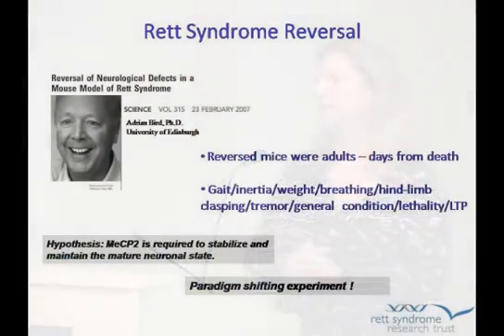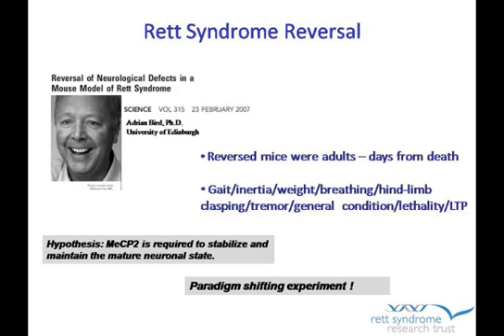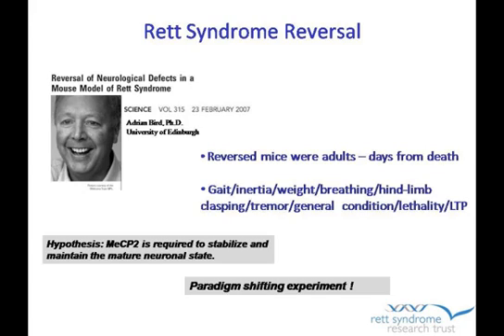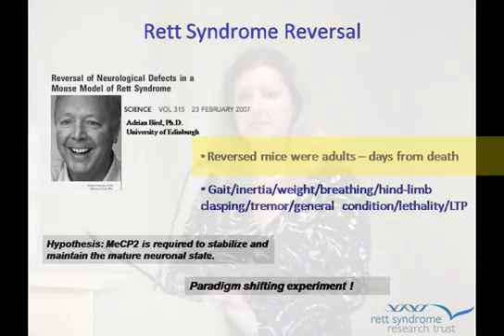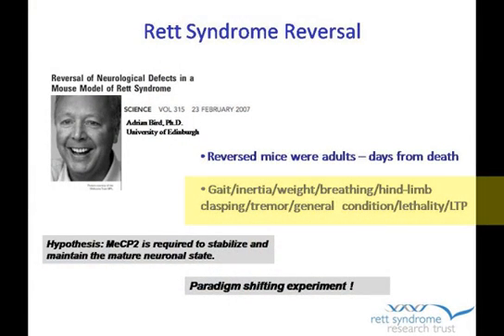Understanding the Rett Syndrome Reversal Experiment | Rett Syndrome Research Trust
Monica Coenraads, RSRT CEO, explains the reversal experiment by Dr. Adrian Bird and published in Science in 2007.